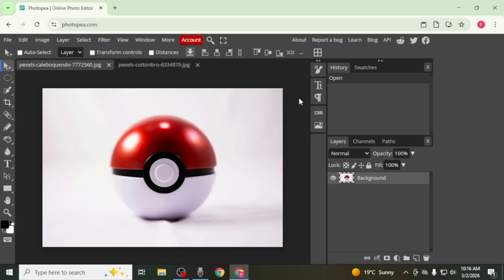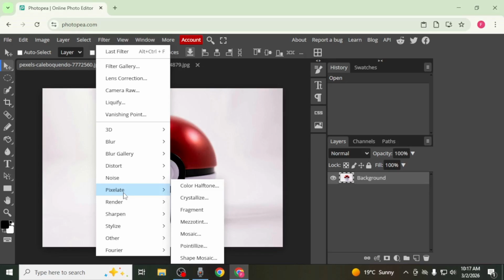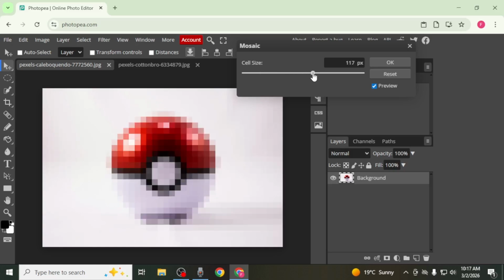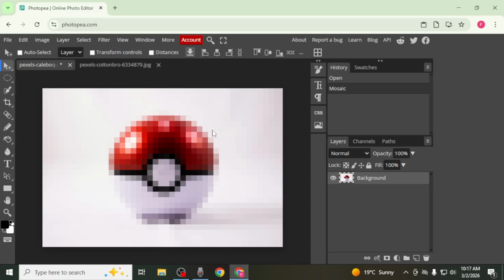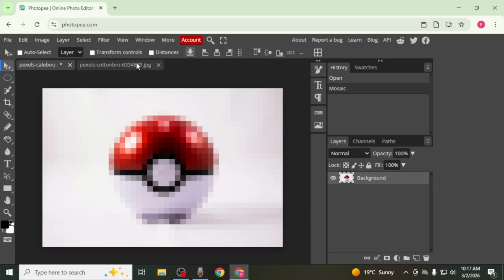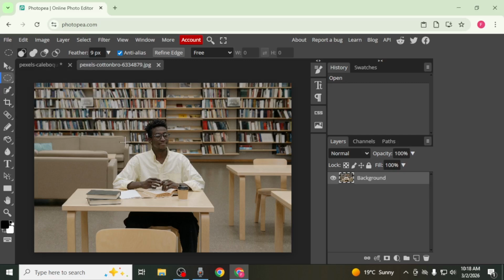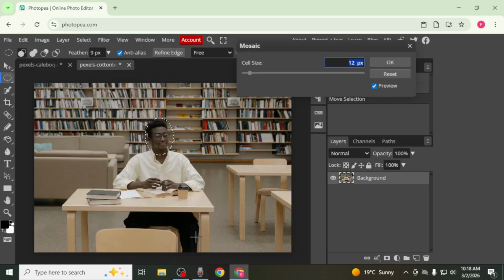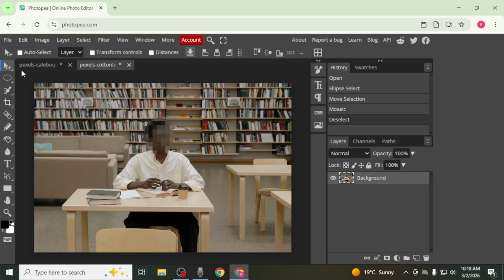How to PIXELATE an IMAGE in Photopea (Step by Step) 2026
Discover how to pixelate images in Photopea to create unique effects or privacy enhancements on your photos. Please consider liking the video and letting us know if you have any comments, ideas or questions, we really appreciate any feedback! We have plenty of other tutorials on our channel so come and see if we can help you with anything else :)